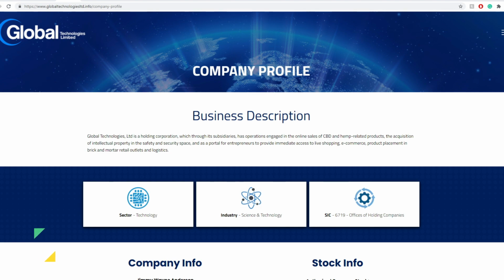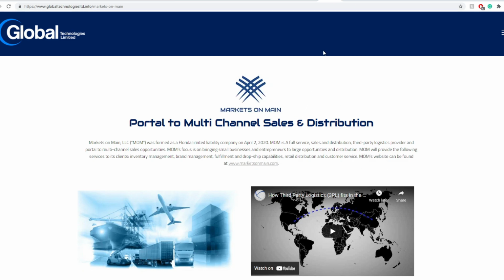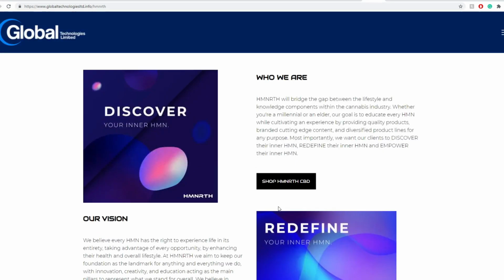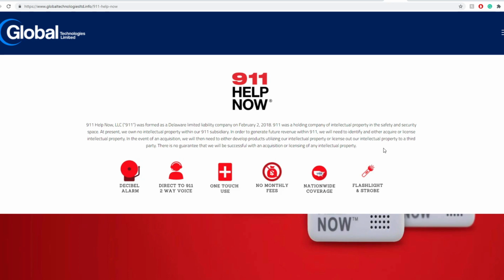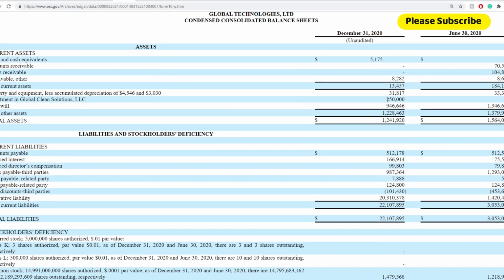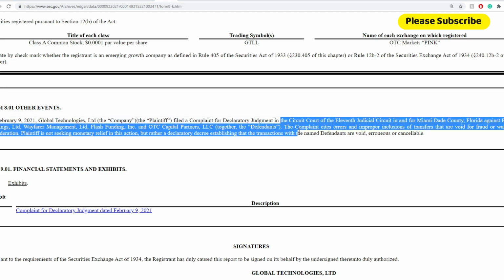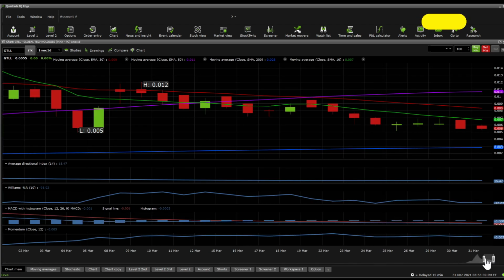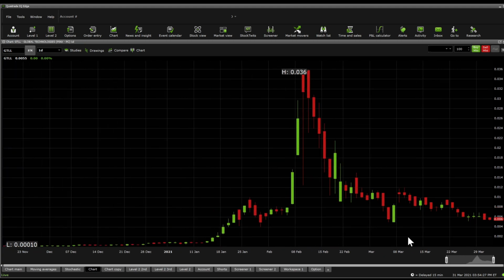$GTLL Stock Due Diligence & Technical analysis - Price prediction (updated)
Global Technologies, Ltd., through its subsidiaries, engages in the online sale of CBD and hemp related products in the United States. The company operates a portal that provides access to live shopping, e-commerce, and product placement in brick and mortar retail outlets, and logistics. It also offers sales and distribution, and third-party logistics services. Global Technologies, Ltd. was founded in 1999 and is based in Saint Petersburg, Florida.

0:00 Intro
0:11 Due Diligence
7:40 Technical Analysis